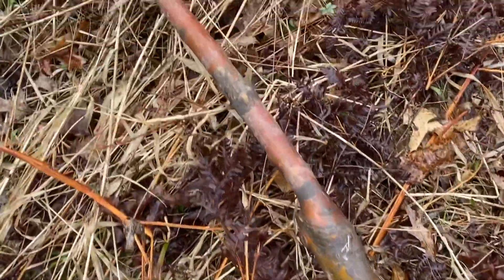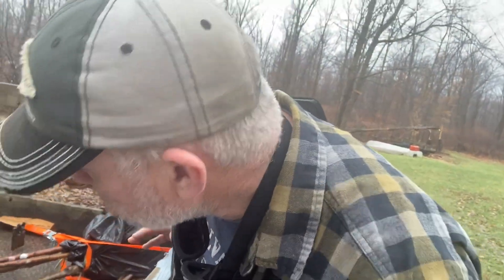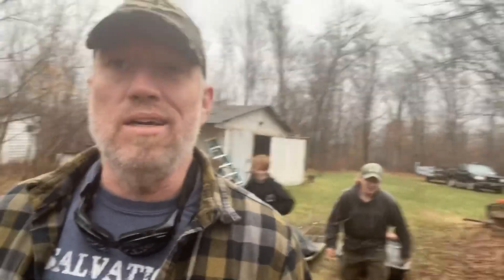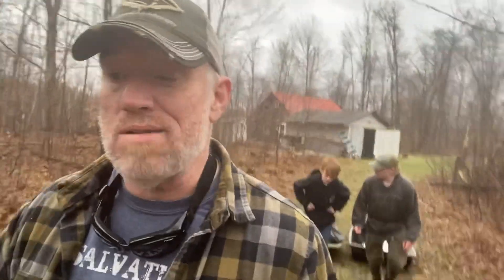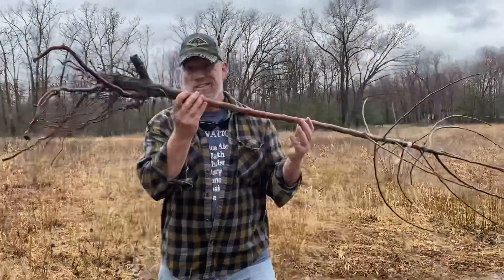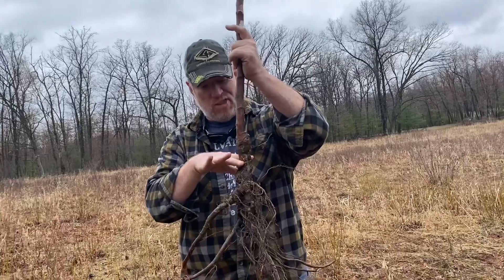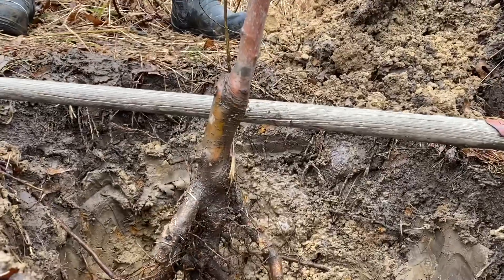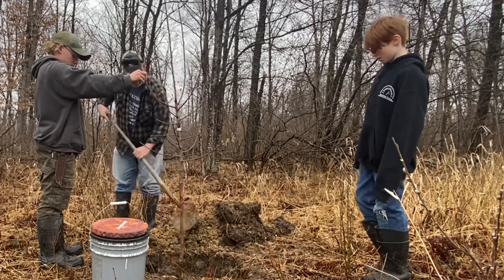How to Plant Bare Root Apple Trees in your Food Plots || Whitetail Habitat for Bow Hunters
In this video I demonstrate how to plant bare root apple trees for your food plot. Apple trees and other soft mass fruit trees can be a major attractor on your property. This video shows you how simple and inexpensive it can be to add trees to your whitetail habitat.

Chapters

0:00 - 1:15 Intro
1:15 - 3:29 Tools
3:30 - 4:47 Where I'm planting them
4:48 - 9:16 What is a bare root tree and how to plant it

How to Plant Bare Root Apple Trees in your Food Plots || Whitetail Habitat Solutions for Bow Hunters